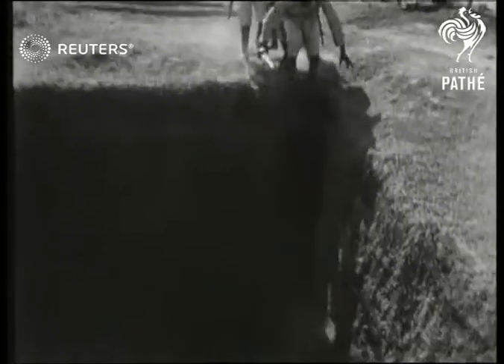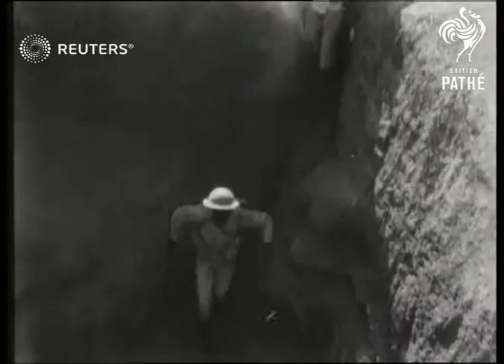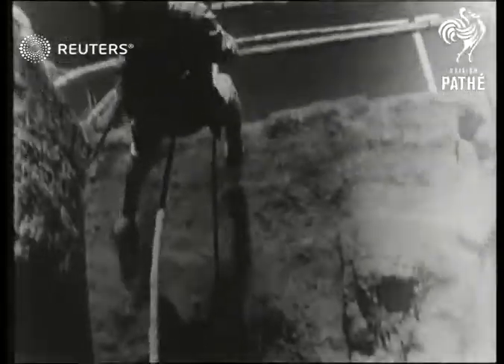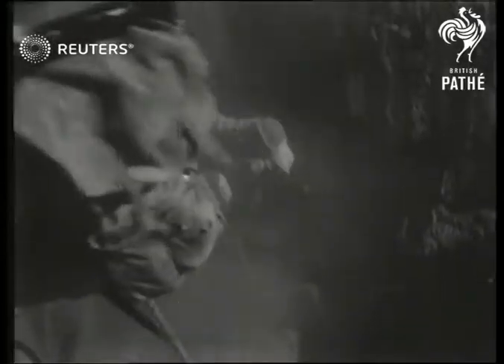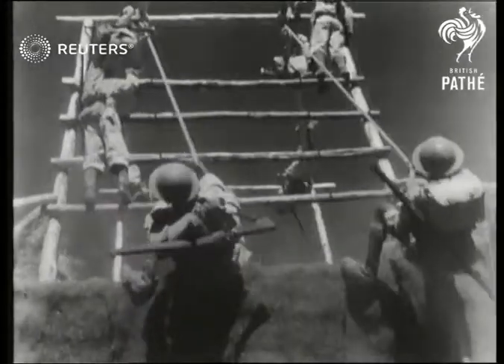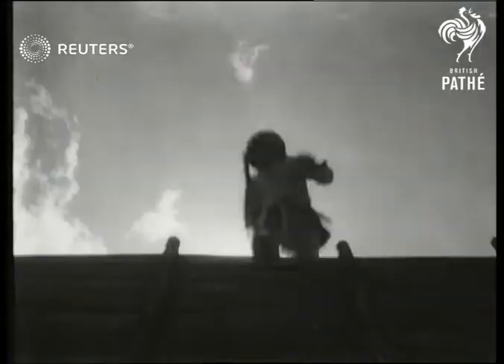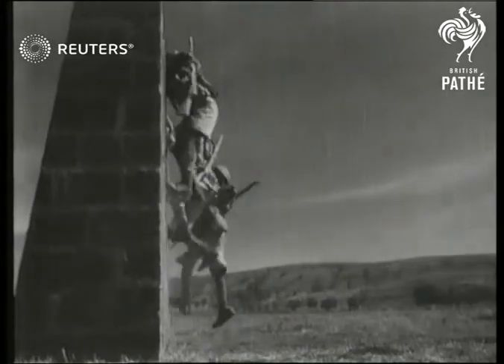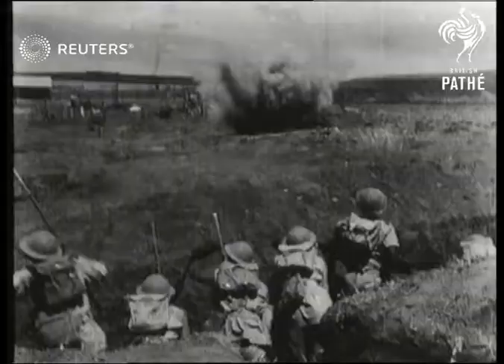Assault course for King's African Rifles (1943)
Tough obstacle course for British Military

Full Description:

SLATE INFORMATION: Tough Work for the Afican Rifles

UNKNOWN:
EXT

AFRICA. Assault course by Kings African rifles..Jumping trenches, climbing walls, bayonet attack, Barbed wire etc

MILITARY BRITISH. Assault course by King's African Rifles..jumping trenches, climbing walls, bayonet attack etc.

PHYSICAL DRILL Physical straining? by Kings African Rifles

Military - Active

training , obstacle course, practice, drill, battle courses, rehearsal
Background: Tough obstacle course for British Military